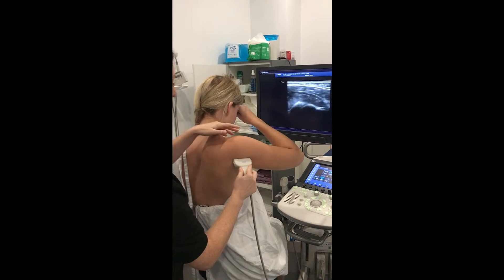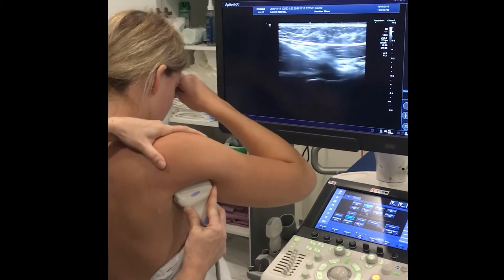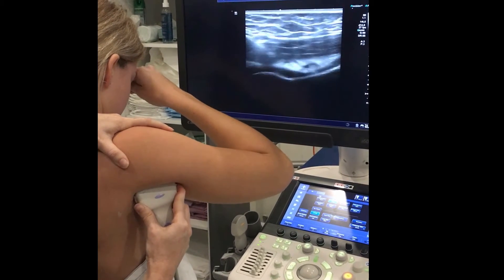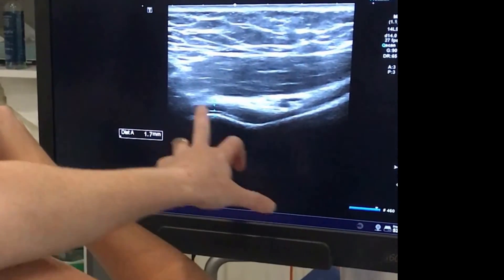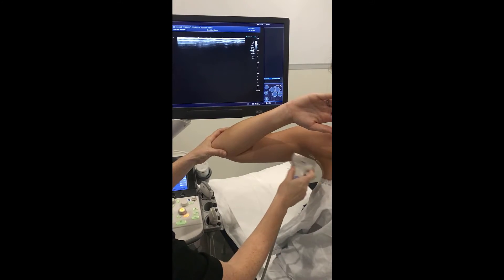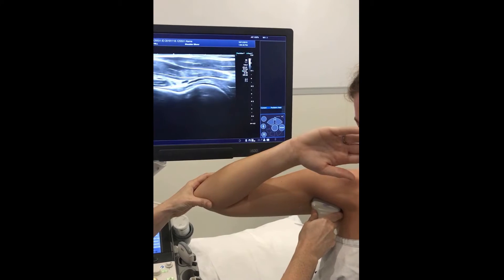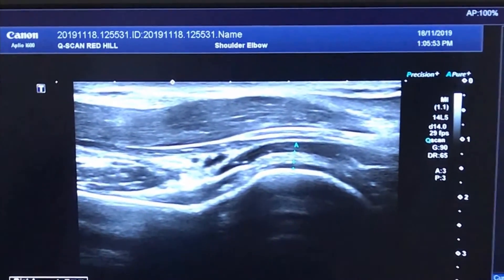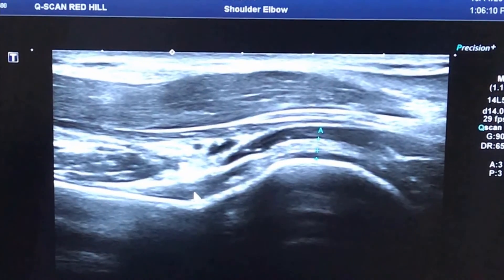IGHL adhesive capsulitis ultrasound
Ultrasound technique for performing an axillary view to investigate frozen shoulder. The axillary view gives us access to the inferior glenoid recess and the inferior glenohumeral ligament which may thicken in adhesive capsulitis.